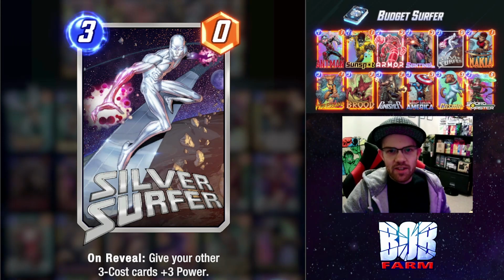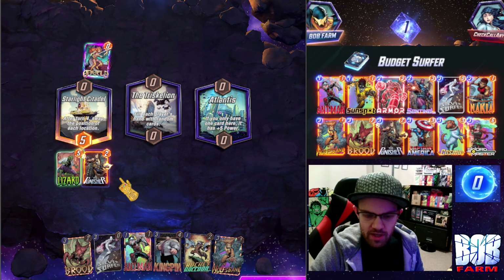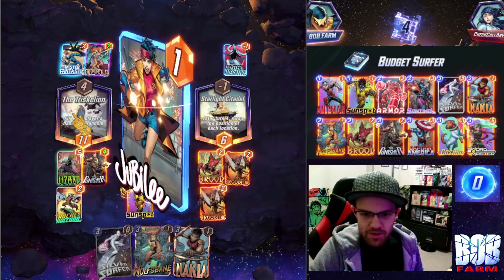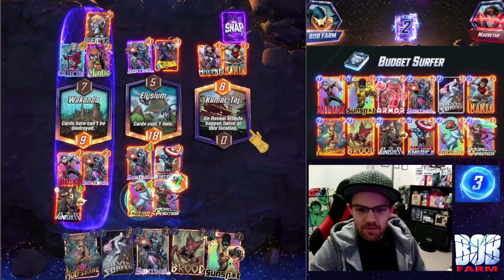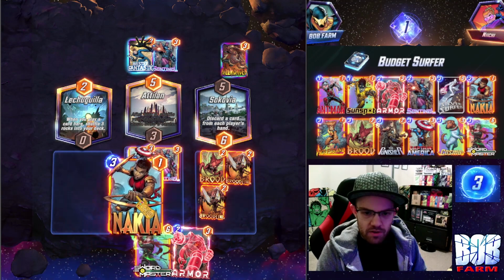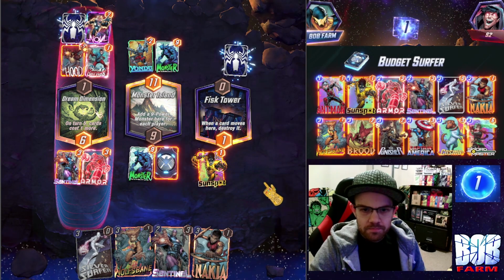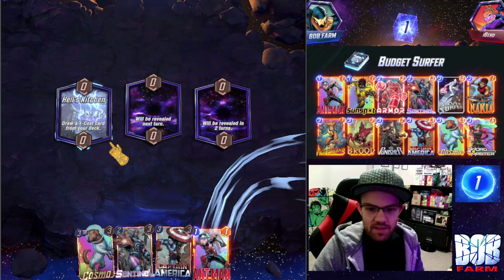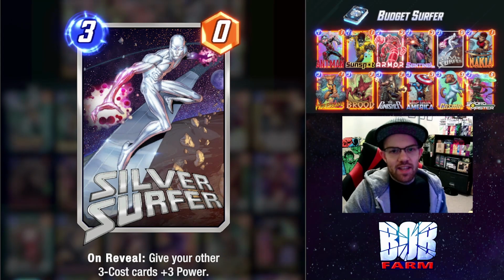Surfing on a Budget! Silver Surfer & Brood + Series 1/2 cards - Marvel Snap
This video features an overview and gameplay for a deck designed around Silver Surfer + Brood. Silver Surfer gives all other 3 cost card +3 power and Brood is 3 in one! The rest of the deck will contain only Series 1 and 2 cards so it is perfect for a new player. I hope you find this video helpful!

00:00 Deck Overview
02:10 Game 1
06:18 Game 2
10:27 Game 3
14:14 Game 4
16:27 Game 5
18:49 Game 6
21:56 Outro